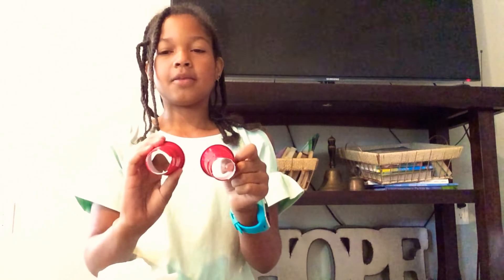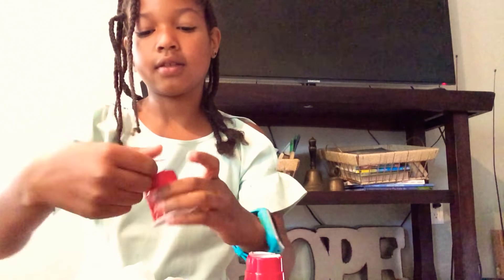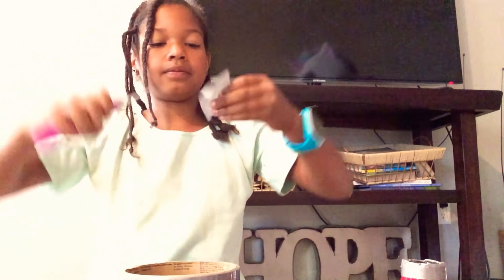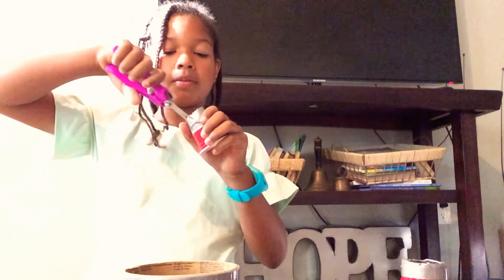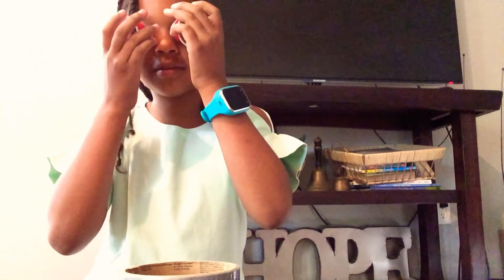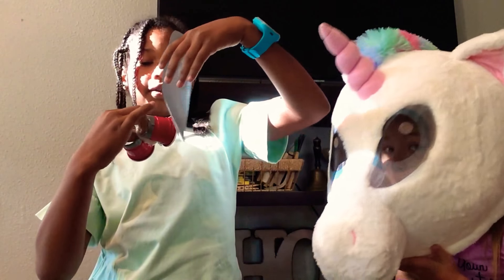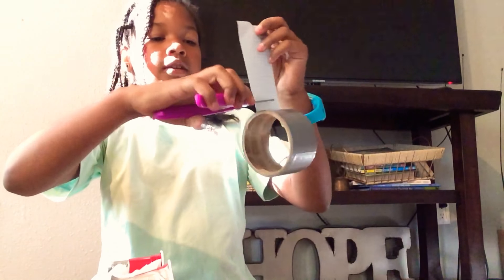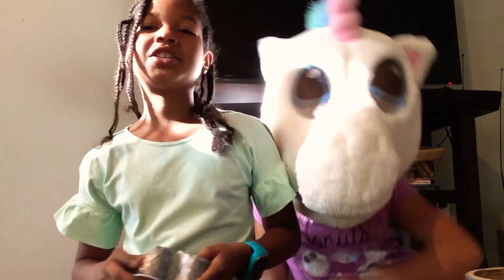How to make mini diy binoculars with Kyah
How to make mini binoculars with cups a tissue and some duck tape